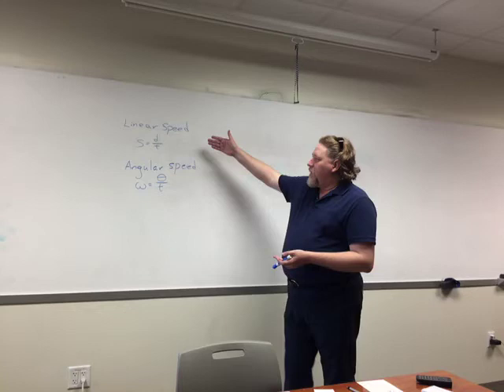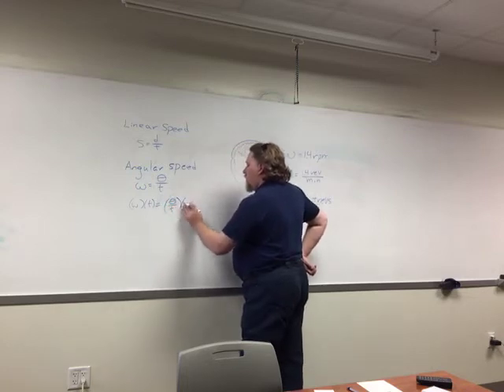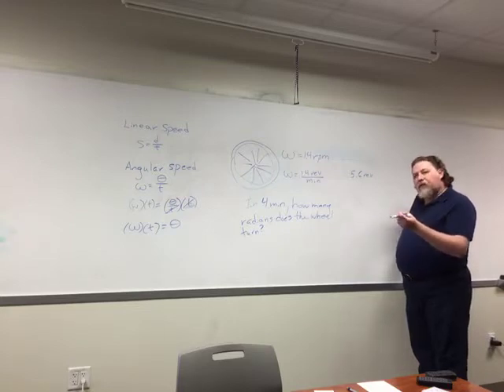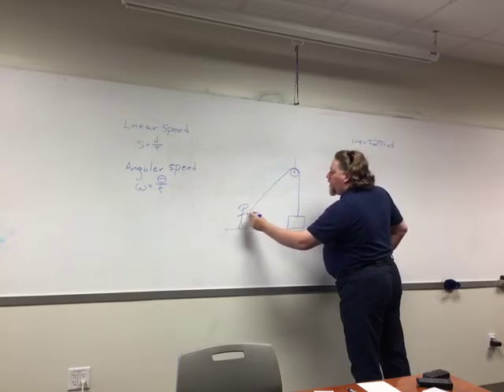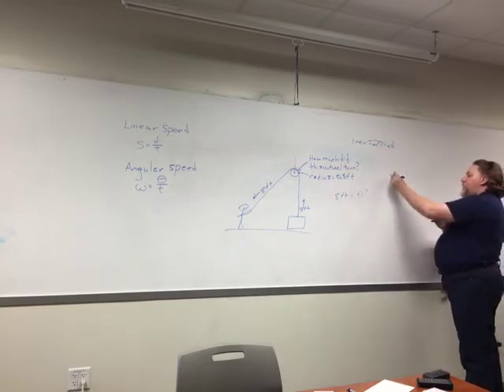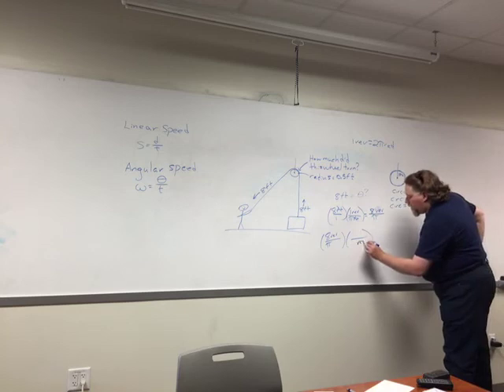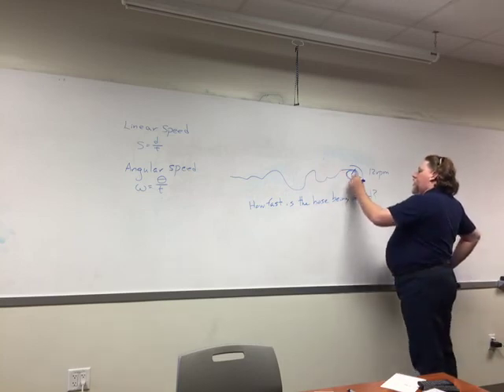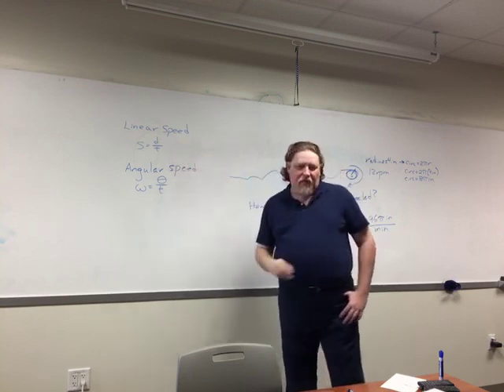Linear - Angular Motion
Converting measurements in angular motion
Situations which involve both angular motion and linear motion